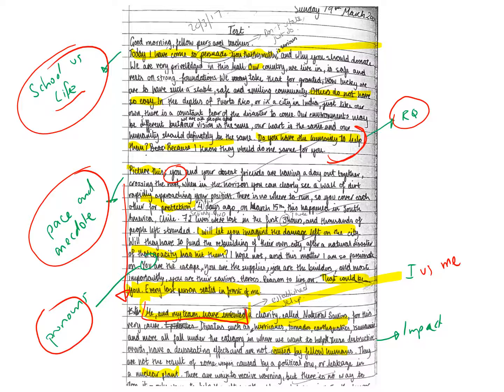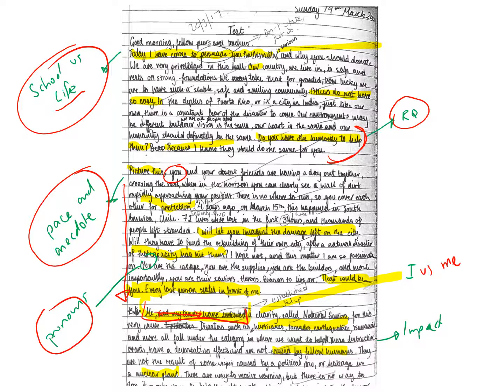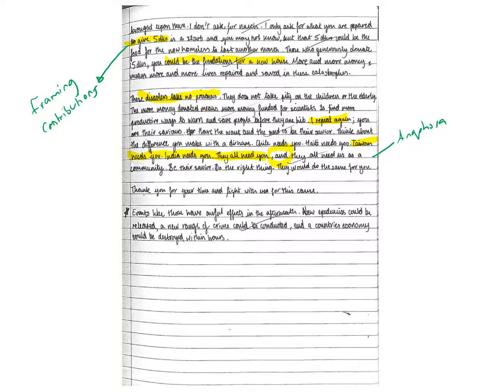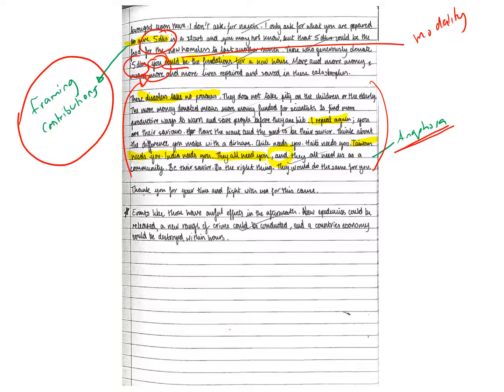Speech: Year 9 English Language AQA